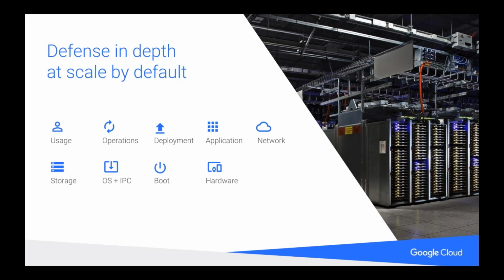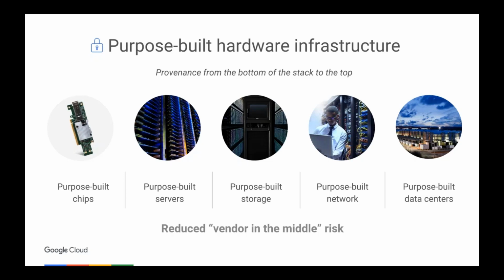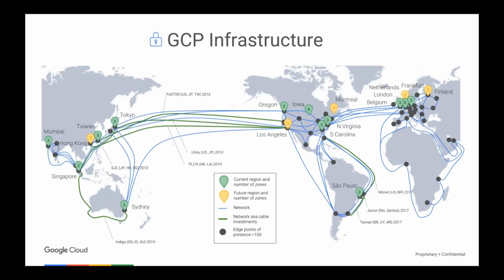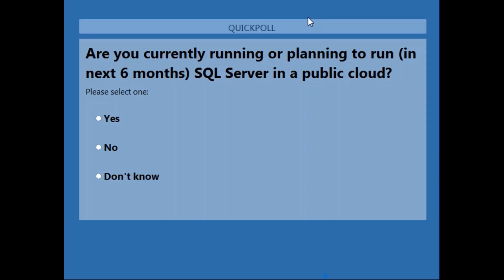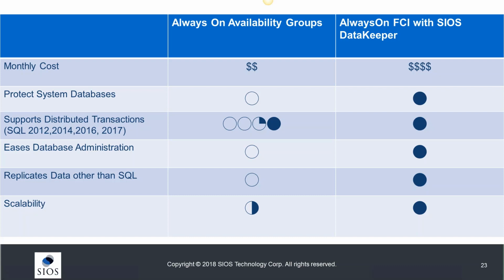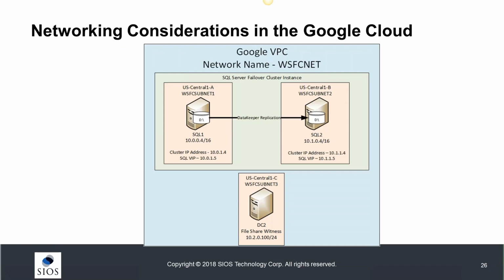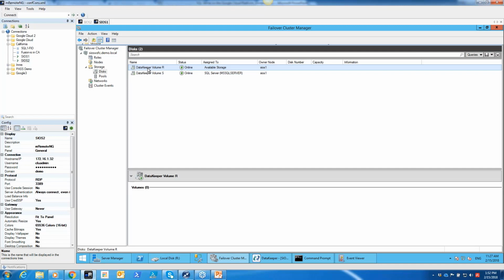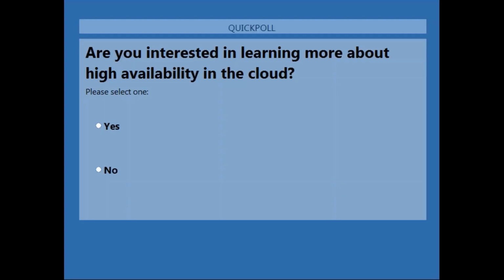SIOS Webinar – SQL Server High Availability on the Google Cloud Platform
In this webinar hosted by MSSQLtips.com co-founder Greg Robidoux and featuring SIOS Technical Evangelist Dave Bermingham and Google Cloud Technology Partnership leader Brandon Jung, you’ll learn everything you need to know about creating a highly available solution for SQL Server on the Google Cloud platform.

Brandon shares a first-hand look at Google Cloud’s latest developments as they relate to SQL Server as well as hear real customer stories and use cases for integrating SQL Server with Google Cloud. Learn how Google is able to provide in-depth security at every level of the stack and an overview of Google Cloud security fundamentals.

Dave discusses SQL Server high availability options such as Always On Availability Groups and Failover Clustering Instances, and shows how pairing SQL Server Standard Edition with SIOS DataKeeper can provide significant cost savings annually.

Lastly, enjoy a guided demo of SIOS DataKeeper technology, showcasing failover cluster management and SANless clustering in a 2 node SQL Server environment.

Learn more about SIOS DataKeeper high availability protection for Windows applications